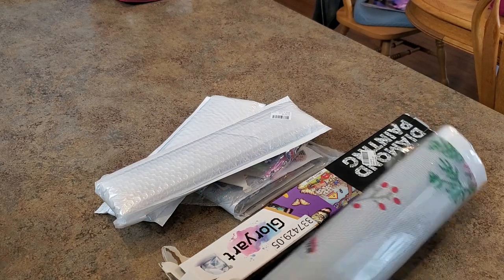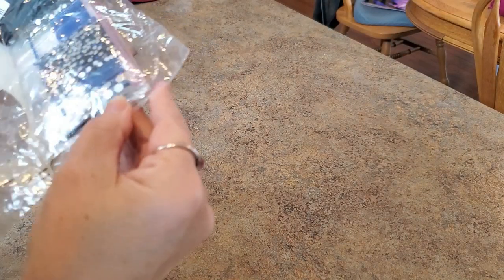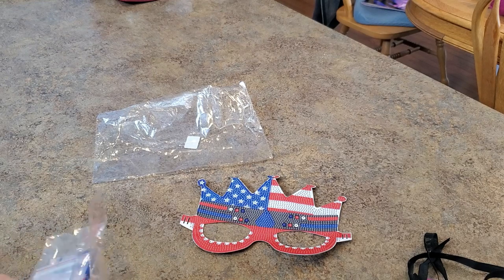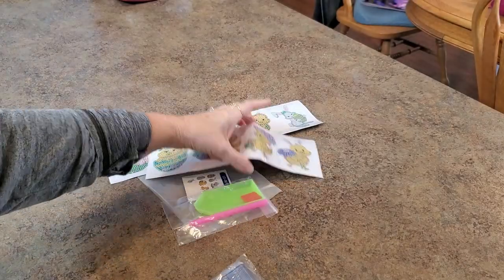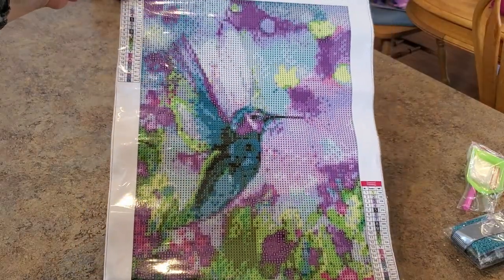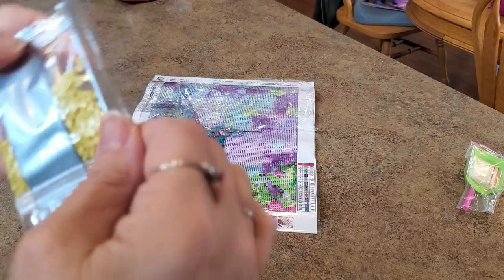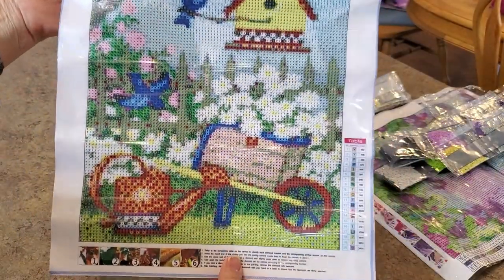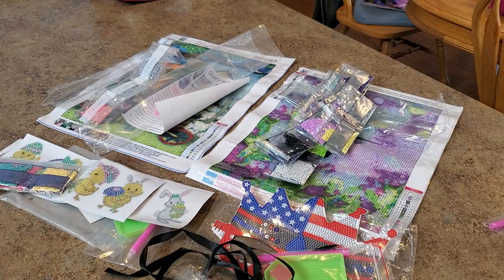Yes I Got a Hummingbird But other great things too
Birdhouse

Mindy10OFF